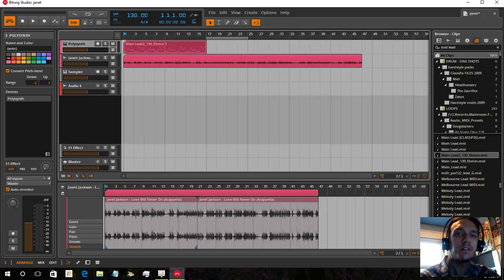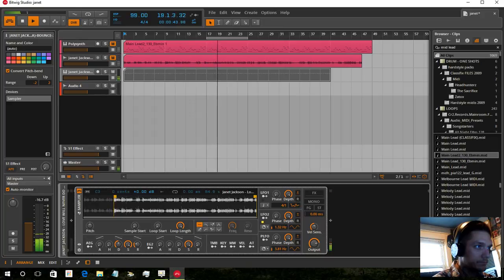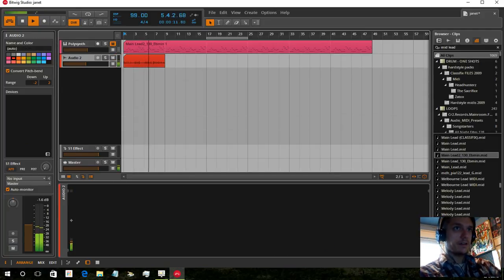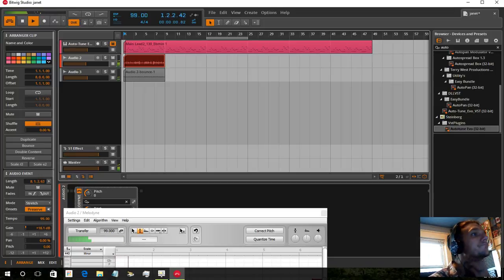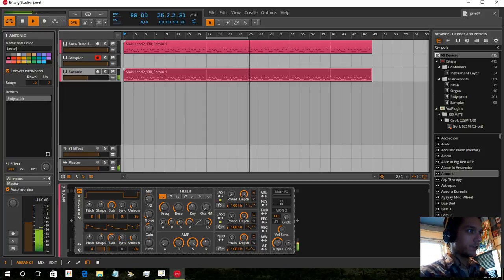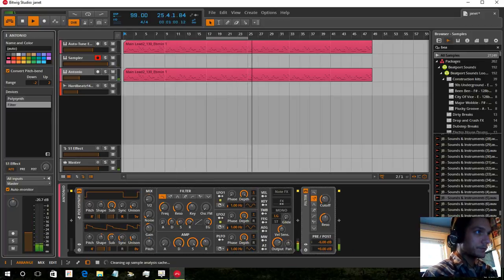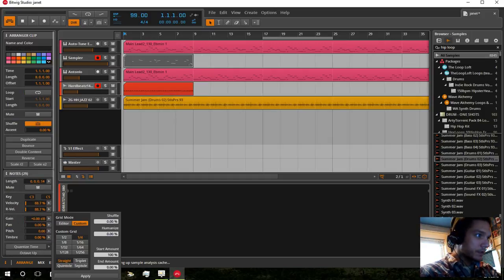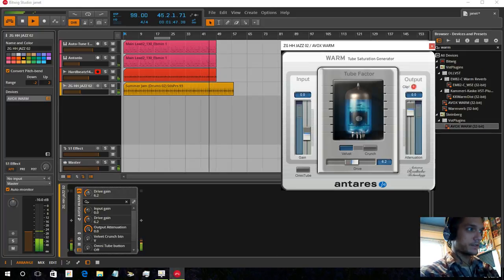10 Minute Tutorials - Vocal Sampling, Chopping, Resampling, and Pitching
10 Minute Tutorials -  Vocal Sampling, Chopping, Resampling, and Pitching
using Bitwig Studios, Melodyne, Autotune, and More..